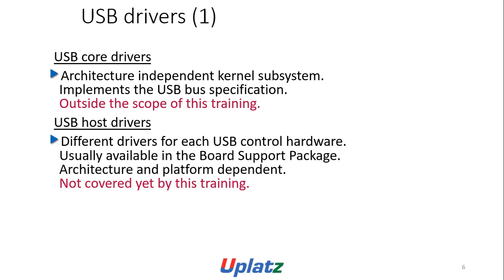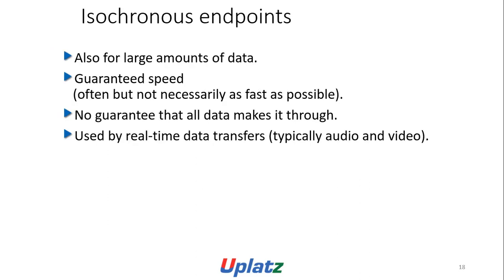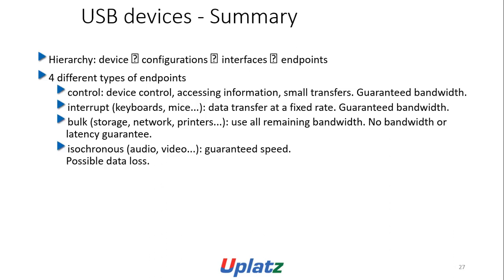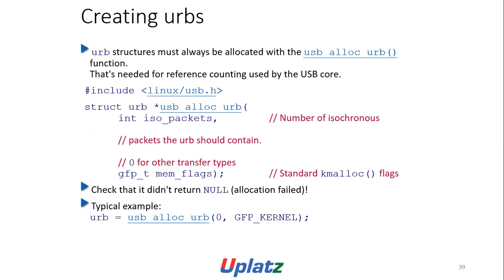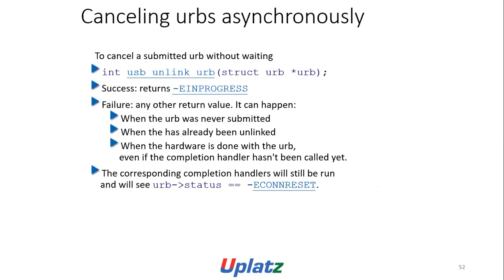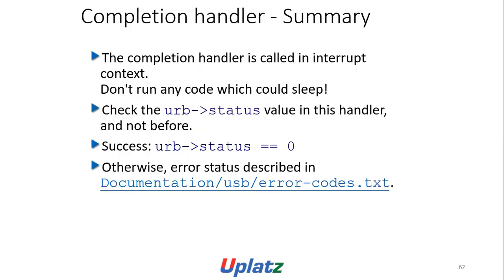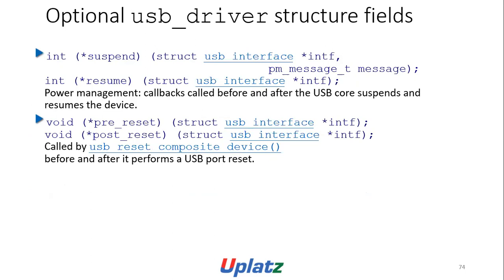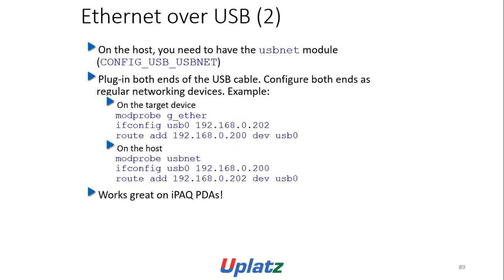Linux USB Drivers | Linux and Embedded Linux Training | Become a Linux System Administrator | Uplatz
| In this video session by Uplatz, we will learn more about the Linux USB Drivers. The Linux kernel supports two main types of USB drivers: drivers on a host system and drivers on a device.

The USB drivers for a host system control the USB devices that are plugged into it, from the host's point of view (a common USB host is a desktop computer. A USB driver is a file that allows a hardware device to communicate with the operating system of a computer. These USB devices include a range of electronic items including, but limited to: keyboards, monitors, cameras, flash drives, mice, speakers, MP3 players, smartphones, printers and external hard drives.

Continuing with "Linux USB Drivers | Linux and Embedded Linux Training | Become a Linux System Administrator," we explore advanced topics such as error handling, status checking, and asynchronous operations. This part of the tutorial will guide you through managing USB transfer speeds, dealing with interrupt and bulk transfers, and using tools to monitor and debug USB issues. We also cover important aspects of device disconnection and completion handling to help you build robust USB drivers for your embedded systems.

What is Embedded Linux?
Embedded Linux is flexible, low-cost, open-source, and gets adapted to specific-purpose microprocessors. Compared to proprietary embedded operating systems, Linux allows multiple software, development, and support vendors; it has a stable kernel and provides the ability to read, modify, and redistribute source code. At the most basic level, an embedded Linux system is one that uses Linux as the operating system that sits between the hardware and the application of an embedded device. There are five key components to an embedded Linux system: Hardware processor. Hardware abstraction layer (HAL).